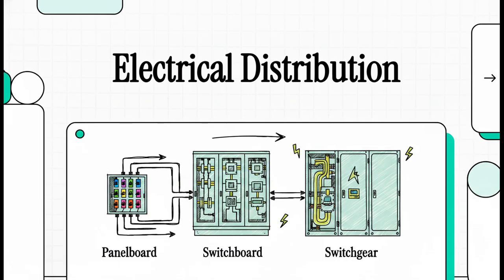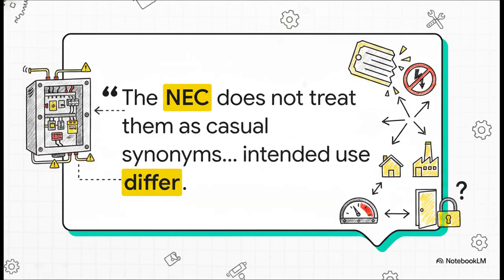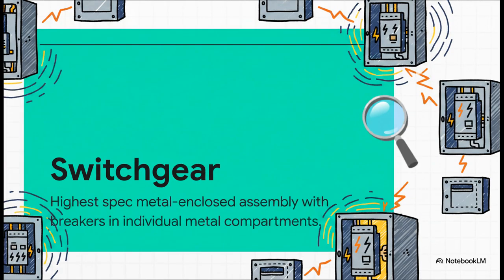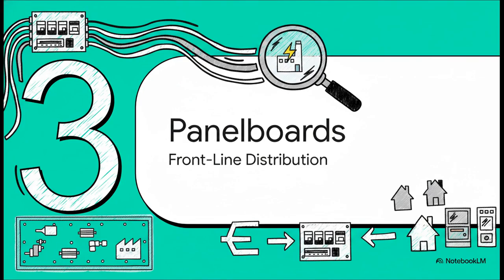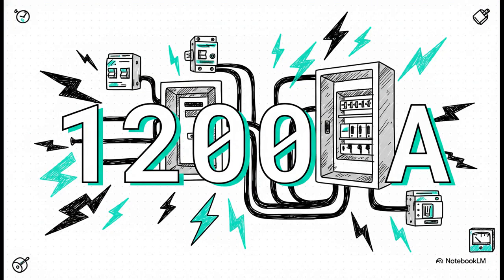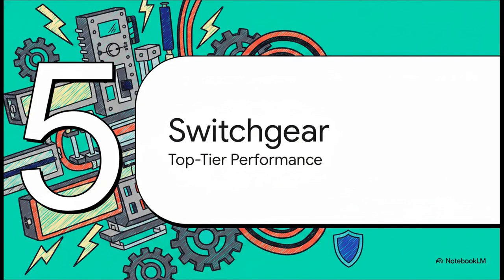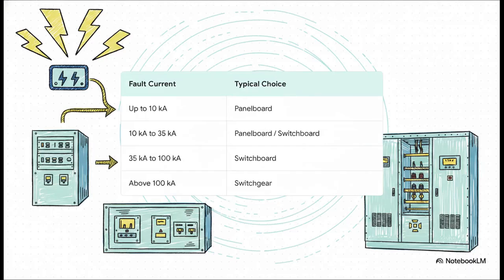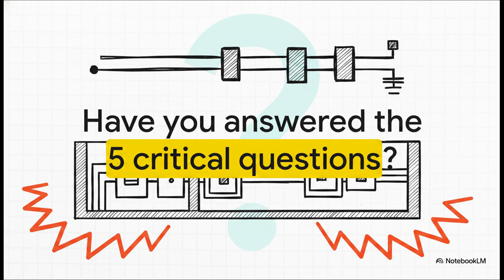Switchgear vs Switchboard vs Panelboard: Key Differences Explained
What is the real difference between switchgear, switchboard, and panelboard? In this video, we explain how each electrical distribution assembly is used, where it fits in a power system, and why choosing the wrong one can affect fault current rating, service entrance design, maintenance access, and project safety.

You will learn the key differences in standards, construction, current ratings, SCCR, access type, applications, and selection logic—so you can understand when to use a panelboard, when a switchboard is the better choice, and when switchgear is required for higher-duty electrical systems.